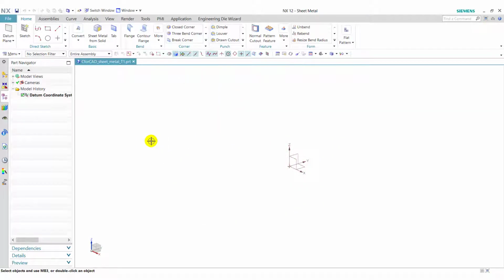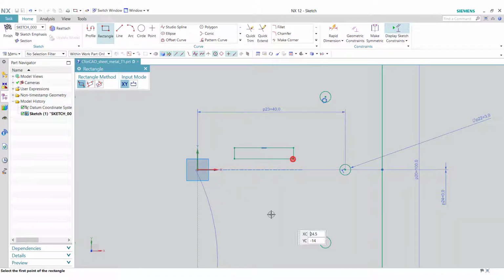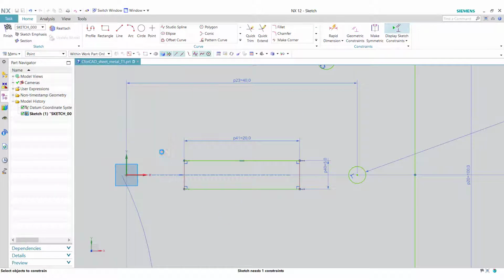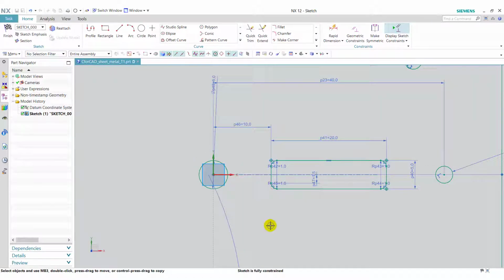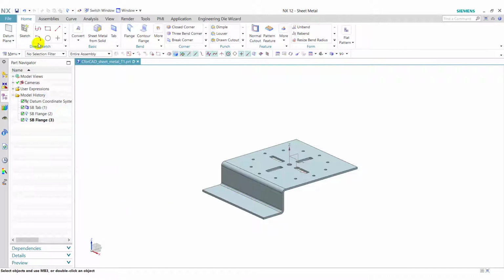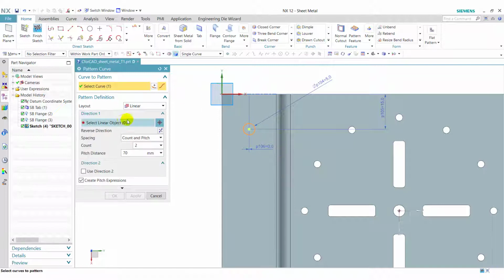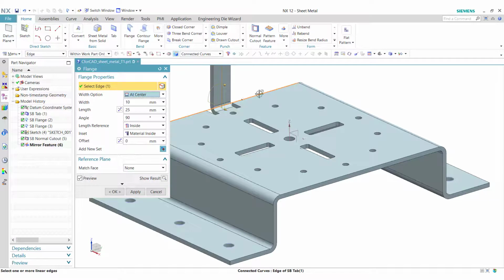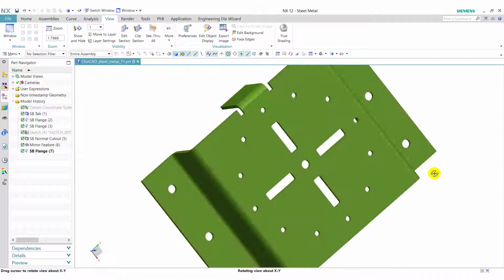Tutorial 1 : Sheet Metal Design NX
Welcome to the NX Sheet Metal Design Complete Course by C for CAD.

• Design Engineers
• CAD Designers
• Manufacturing Engineers
• Product Designers
• NX CAD Learners

Software Used:
Siemens NX (Unigraphics NX)